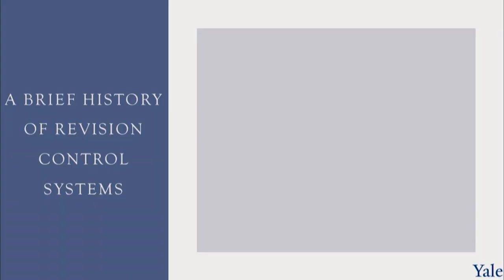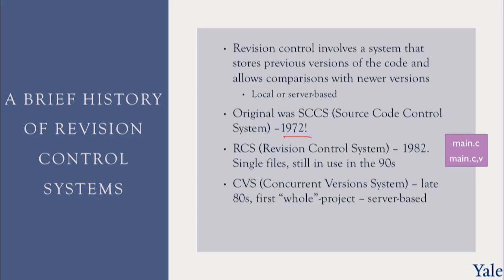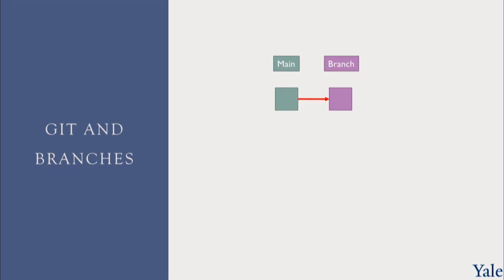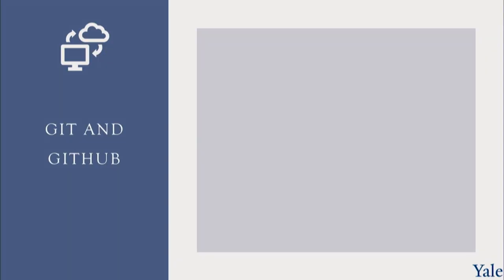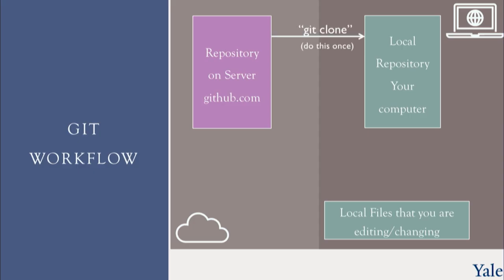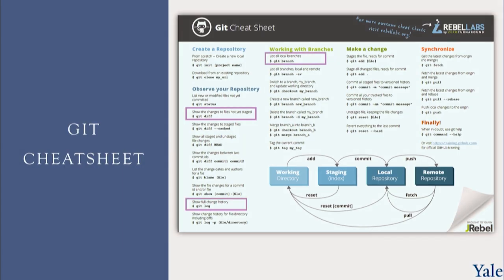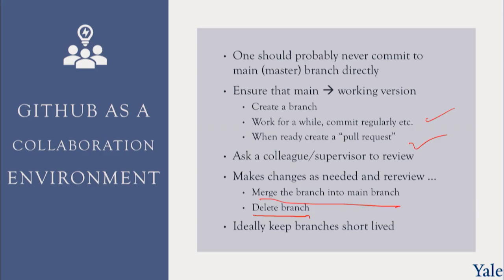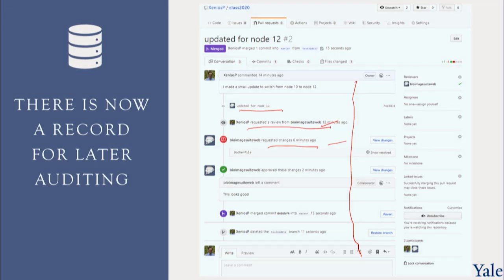8.2 | Master Code Management: Essential Revision Control Systems for Medical Software Course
Have you ever struggled to manage code in large, multi-developer projects? In this lesson, we dive into the critical role of revision control systems, exploring their evolution from early file-based tools to modern distributed repositories like Git. Discover how these systems enable seamless collaboration, track changes, and maintain code integrity in complex software development environments.

🎯 Learning Objectives
• Understand the purpose and historical evolution of revision control systems.
• Differentiate between various revision control systems, with a focus on Git's advantages and features.
• Learn the fundamental workflow and commands for using Git in a collaborative development setting (clone, pull, add, commit, push).
• Explain how GitHub facilitates team collaboration through branching, pull requests, and code reviews, and its compatibility with quality management systems.